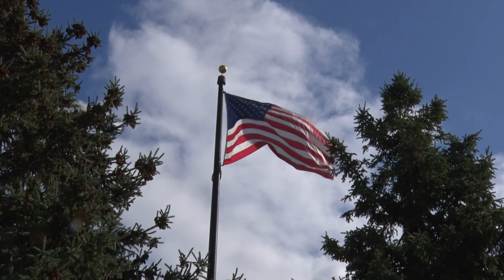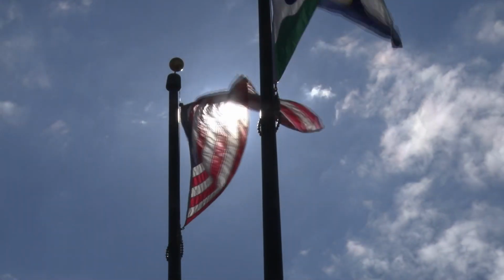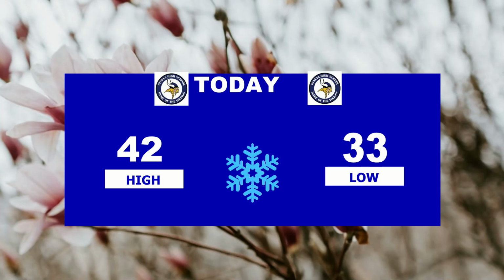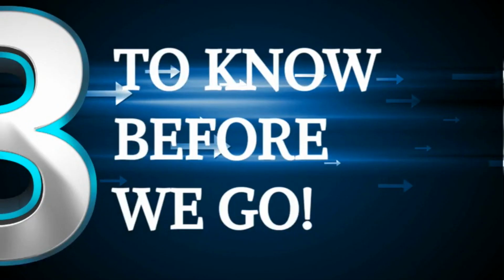GTV304NEWS -Thurs., 4/14/24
Anchors - Juliet Nickel and Paige Cornell